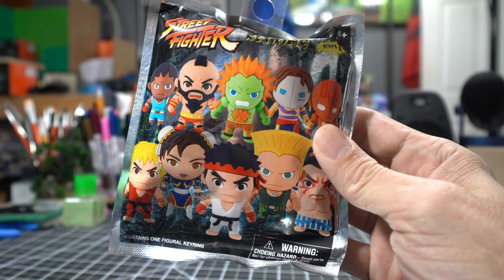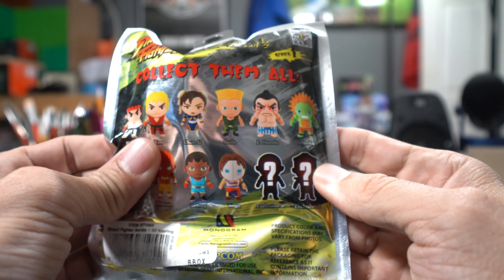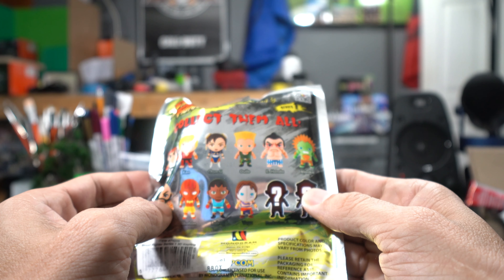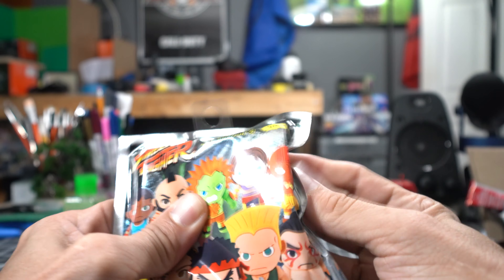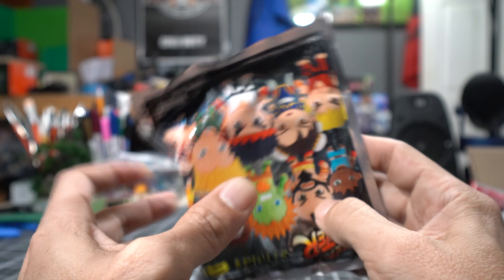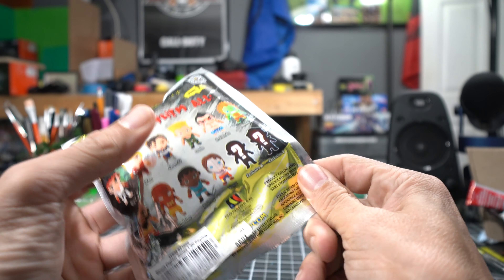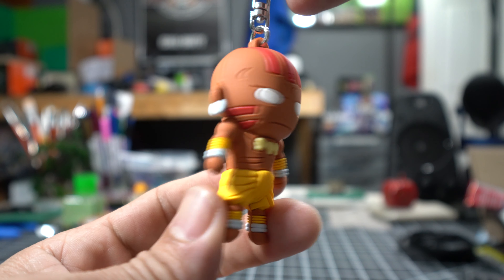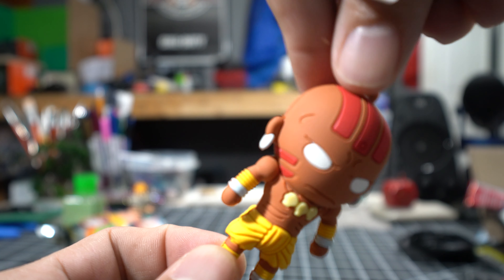Daily Random Blind "Rrr u can't"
Welcome to the Daily Random Blind where Me and sometimes Missy open a different blind  and or mystery box every day

About the Show and Content:
I'm Drew  the Shooter Editor and Producer or
"Shredder" for short. I Shot edit and produce Daily content. With the Said things can get a bit random with content around here, however its there a new video everyday. If you find something you enjoy.

Give me Money (It goes to fund my channel directly)